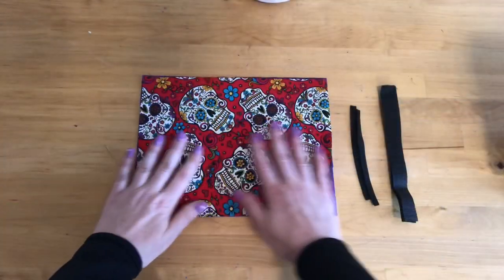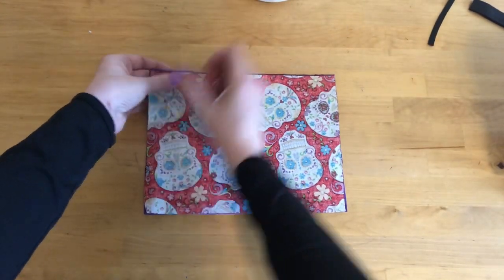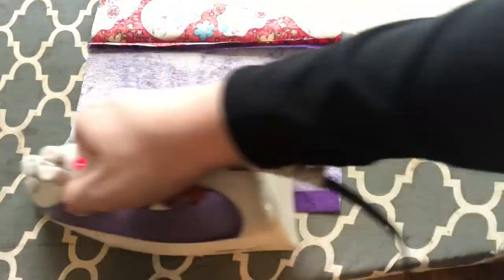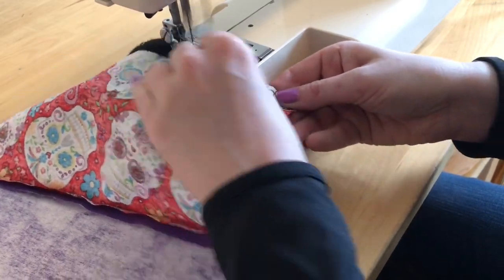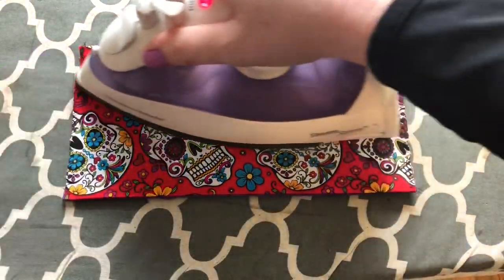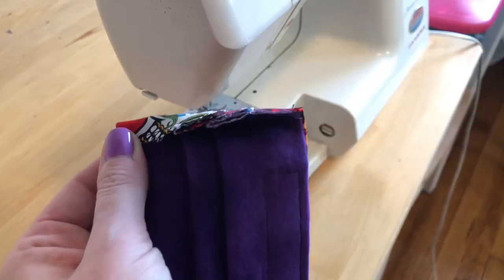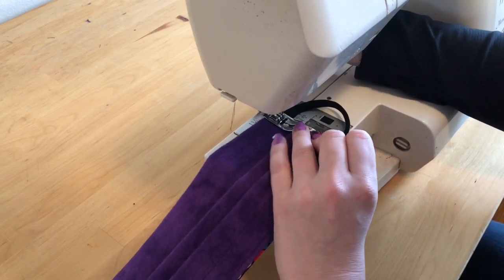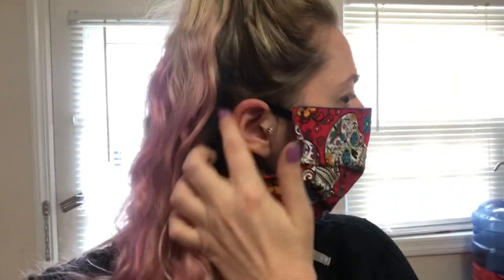DIY Cloth Face Mask with Velcro for Replaceable Filters - Easy Beginner Tutorial!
This is an easy tutorial on how to create a cloth face mask.  The supplies used in the video are as follows:
- Two pieces of 9in by 7in 100% cotton fabric of choice
- Two pieces of 3/8in wide elastic, 7 in long
- 8in of Velcro
- Thread and sewing machine

As stated in the video, a fabric mask will not replace medical grade PPE.  But if you have no other option, a fabric mask is better protection than no protection at all.  The Velcro in the bottom allows you to place a filter inside, such as a vacuum bag, then dispose of the filter and wash the mask.  You can make the mask with out the velcro, just sew that side seam closed.  Please keep in mind I am not a medical profession, so my advice or direction in no way replaces the advice of your doctor.

If you would like to donate to help me get supplies to make more masks for our health care workers, you can find me at MeghanGraceDIY on paypal and venmo. fabric and postage have been adding up so every little bit helps!